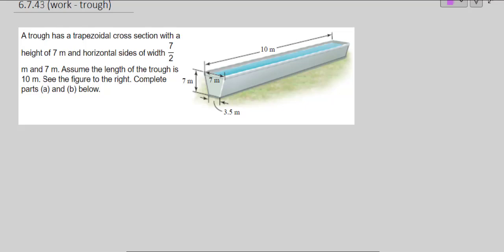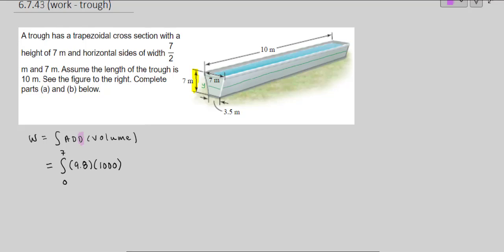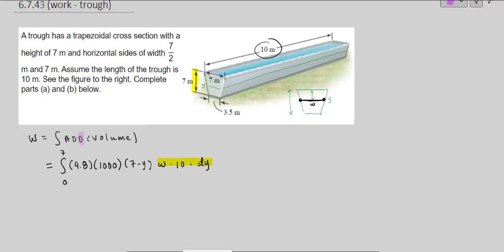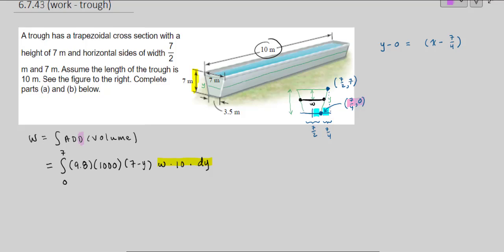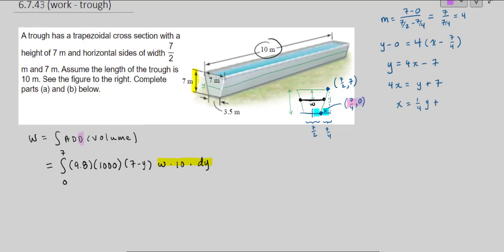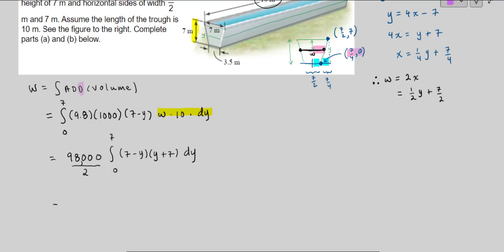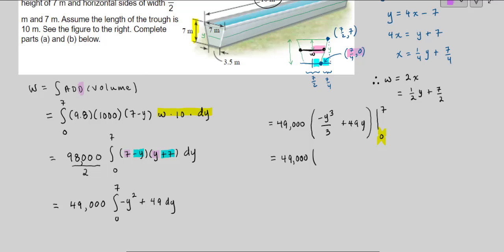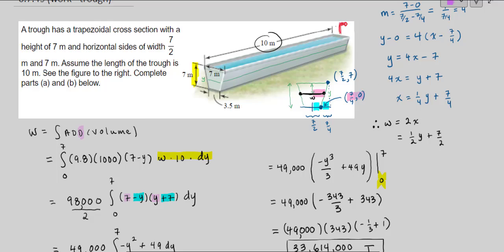EI 6.7.43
Calculating the work to empty a trough of water.